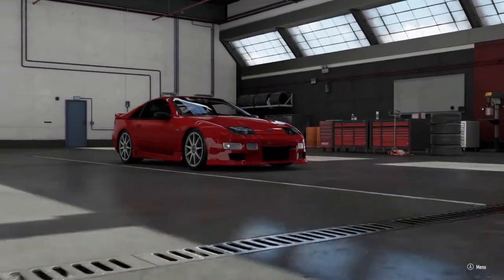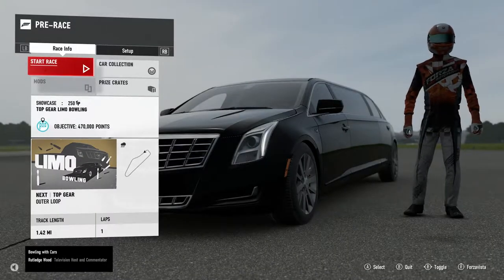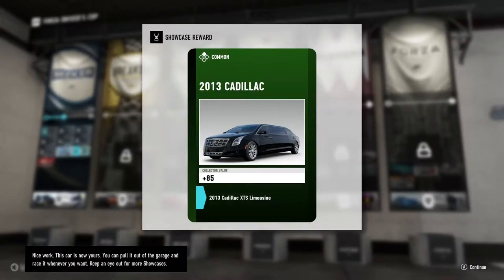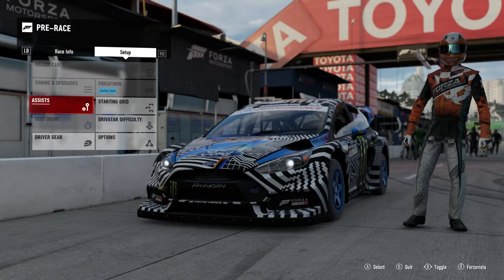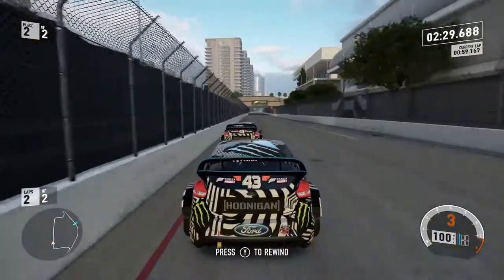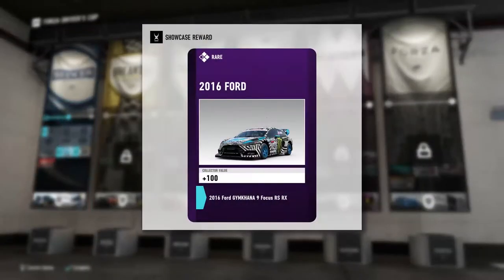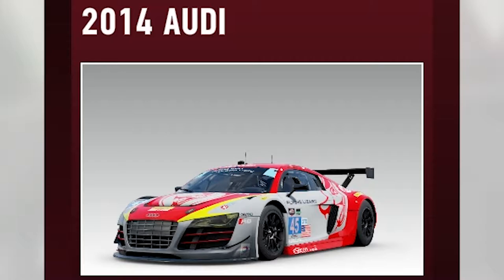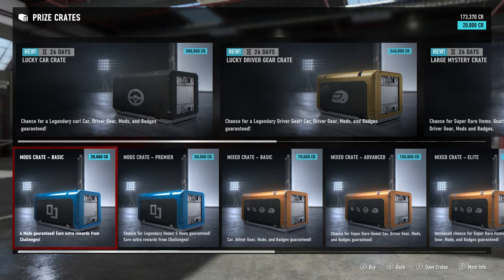FM7 | Car Bowling, Racing Ken Block, and Winning an R8! Let's Play #1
This let's play series might last no more than five episodes but I'm getting it started early either way! If you want to see this series continue please drop a comment or a like on the video so I know!!! Hope you guys enjoyed it! :D